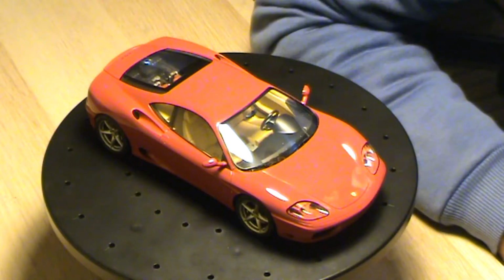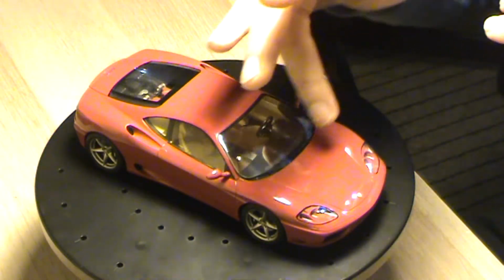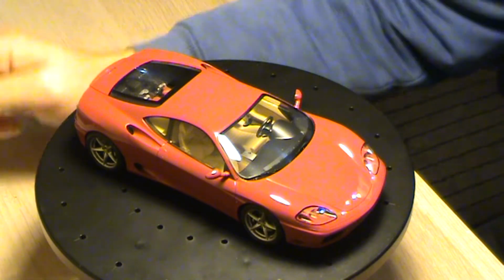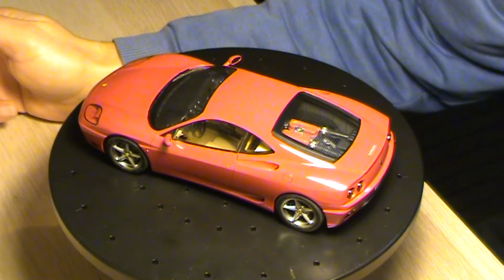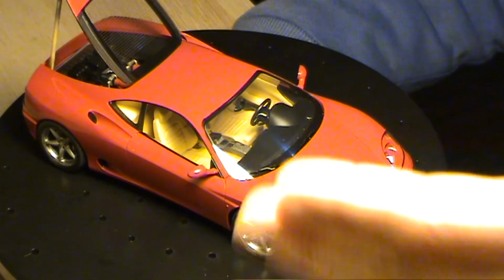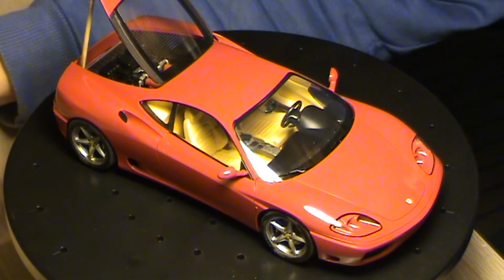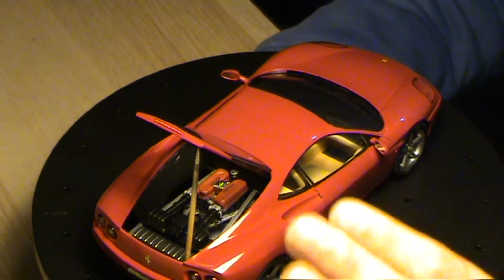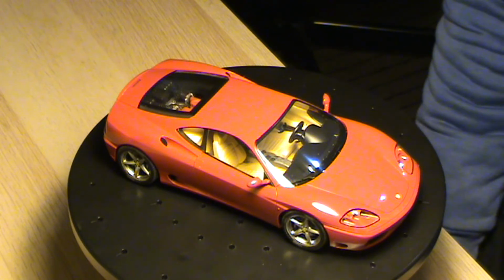1/24 Tamiya Ferrari 360 Modena Part 15 Final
Final thoughts on this long and tortuous build. Another great kit from Tamiya and the Hobby Design photoetch addon is a must have